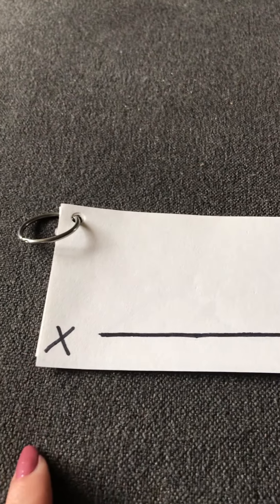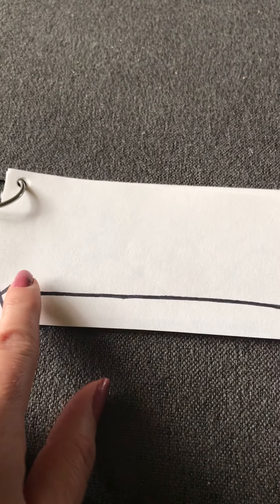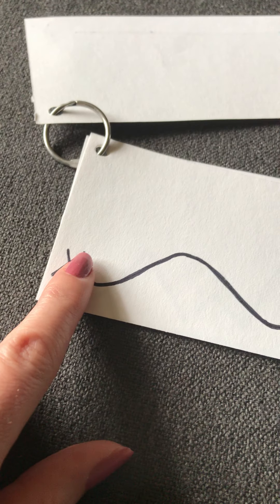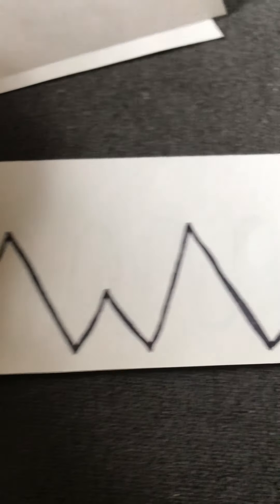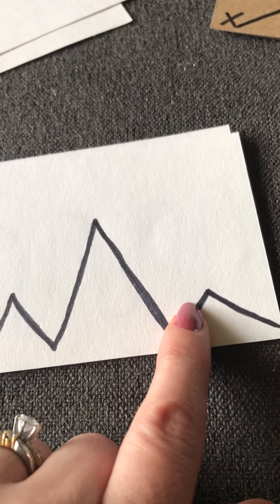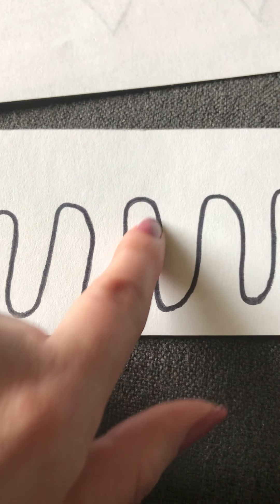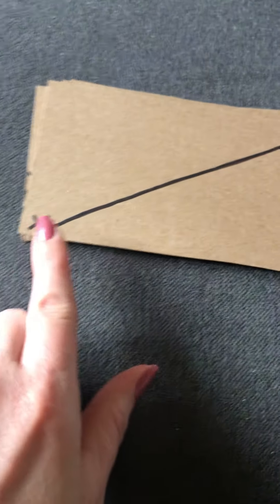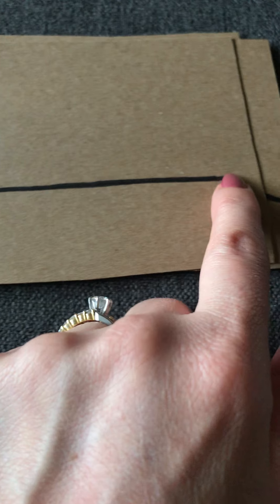Pre-Writing Skill Activity